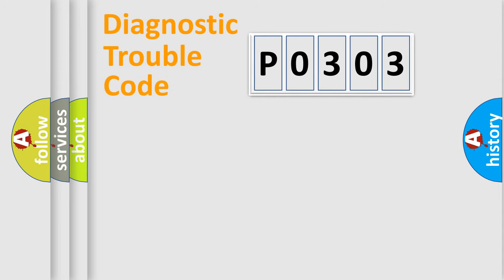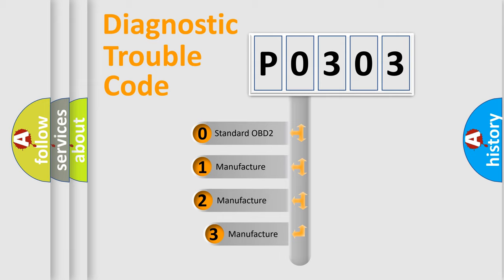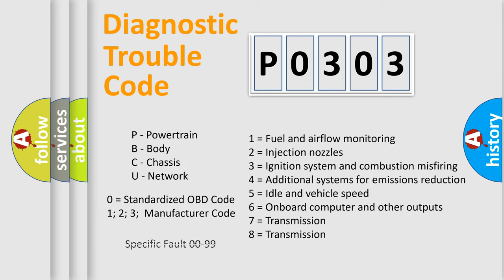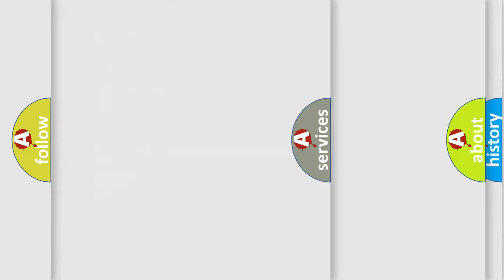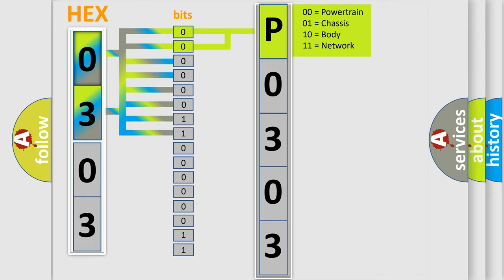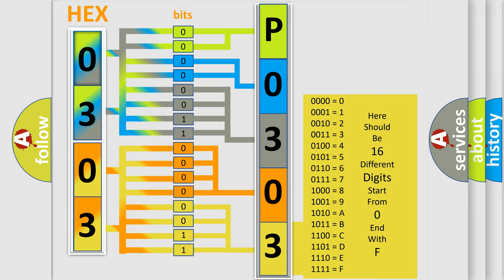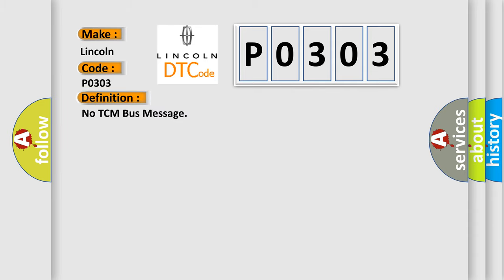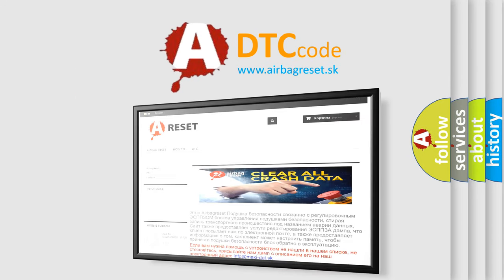DTC Lincoln P0303 Short Explanation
Contents:
0:21 Basic DTC analysis according to OBD2 protocol standard.
1:48 Insight into programming
2:58 A diagnostically understandable description of the Diagnostic Trouble Code
3:05 Basic error definition

Make
Lincoln
Code
P0303
Definition
No TCM Bus Message
Cause